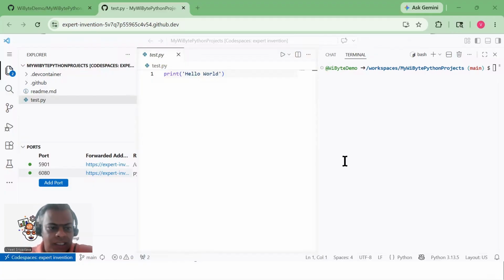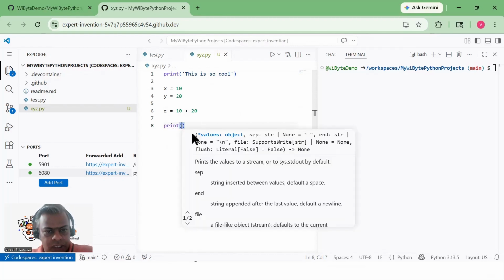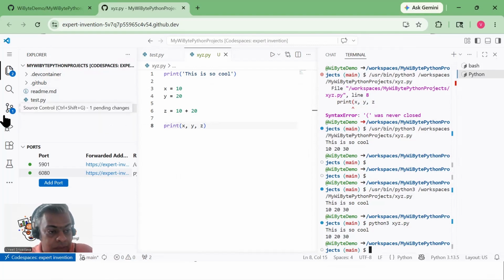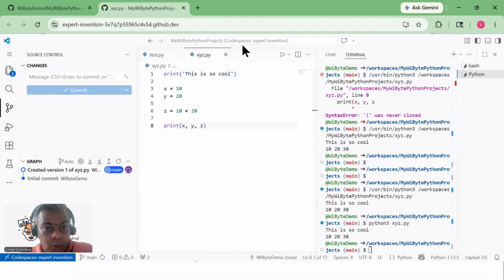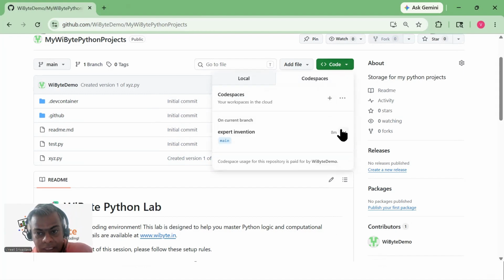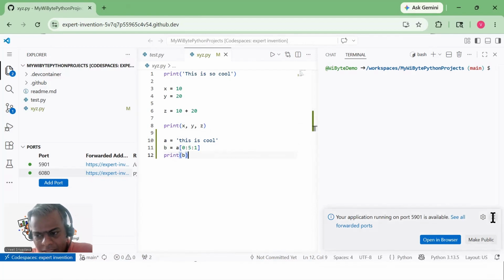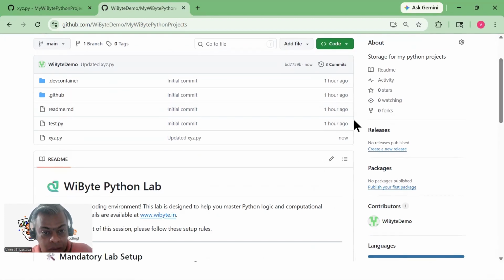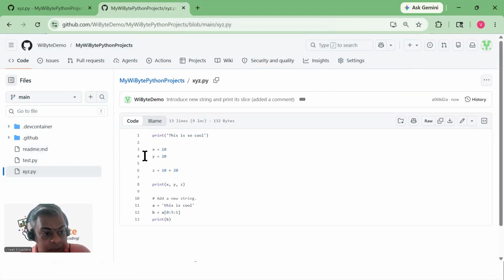How to create a new Python project in GITHUB Codespaces and sync it with the GITHUB repository?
We see how we can create and edit python files in the Codespaces and move them back and forth between the repository and the codespace.

0:00 -- Introduction
0:10 -- Create a new Python file
2:06 -- Getting the file back into the GITHUB repository
4:00 -- Close the codespace
5:09 -- Restarting the codespace
6:57 -- Updating and pushing the update to the repository
7:54 -- How to just VIEW the code in the repository